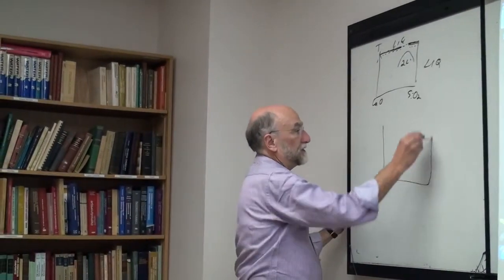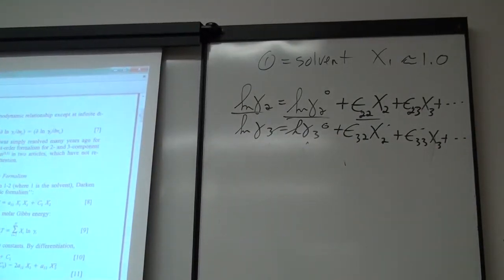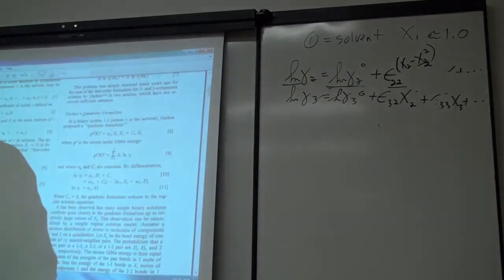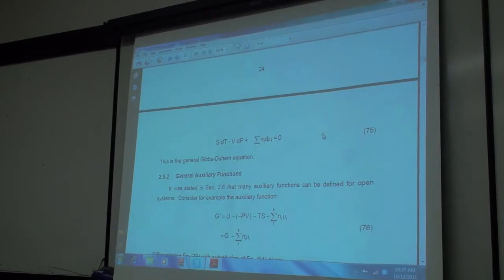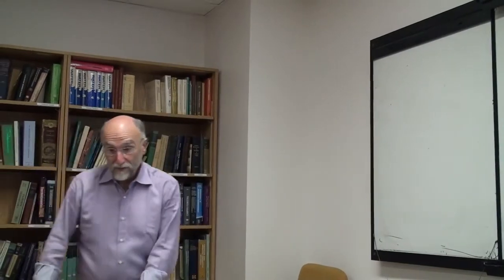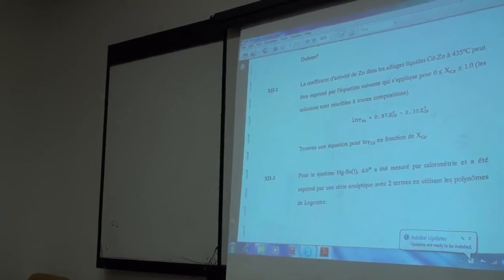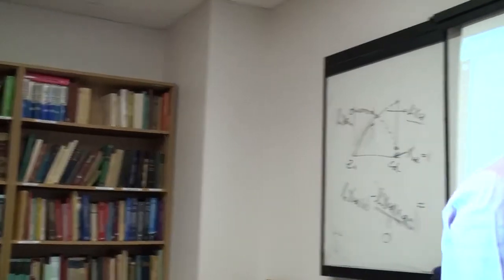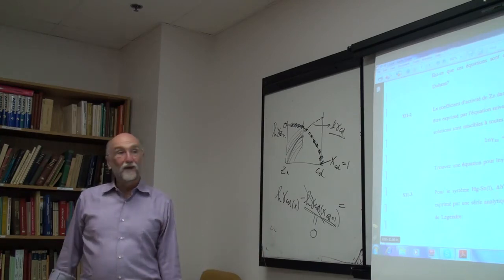MET 6208 Course 11.1